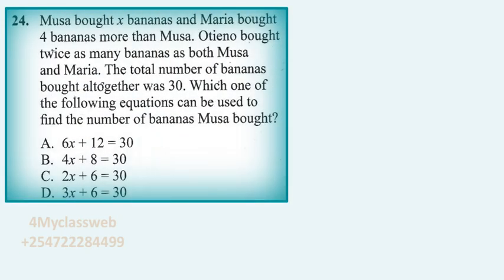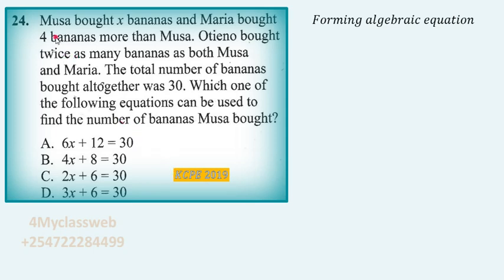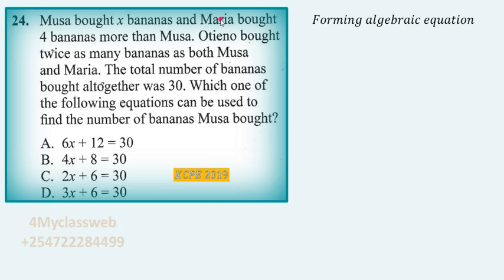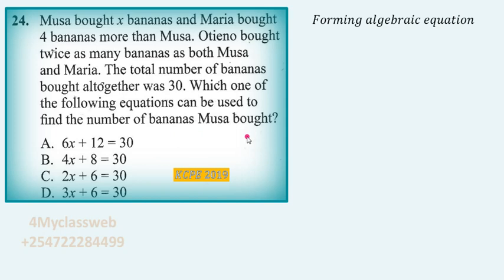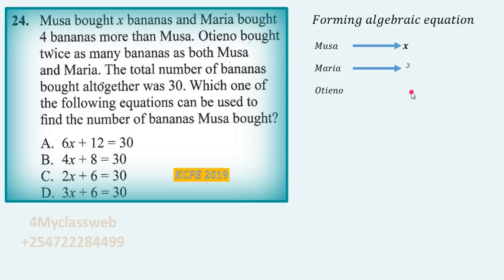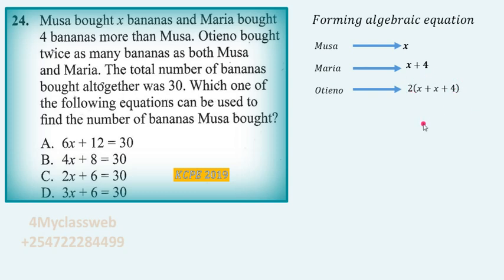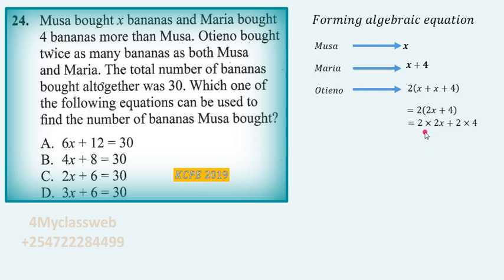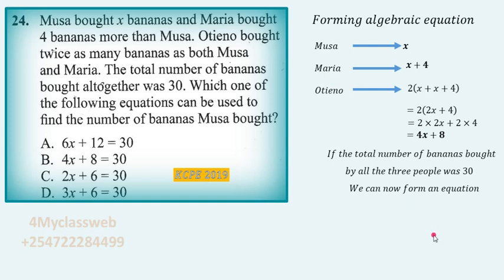KCPE 2019 qn no 24 Forming algebraic equation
The learner should be able to form an algebraic equation.
Ref: KCPE 2019 question number 24.
Suggestions and comments use the number on the screen.